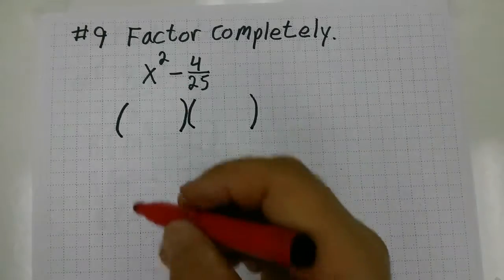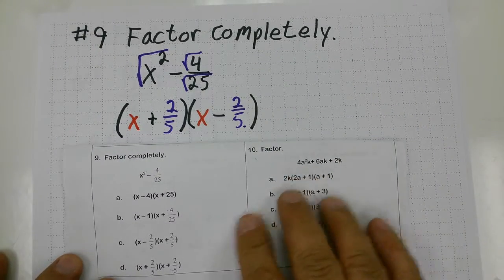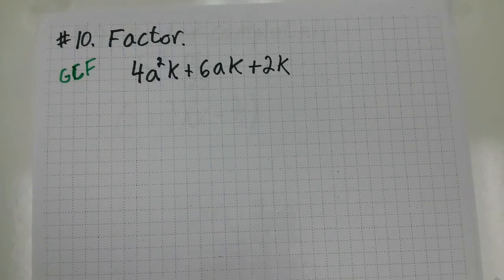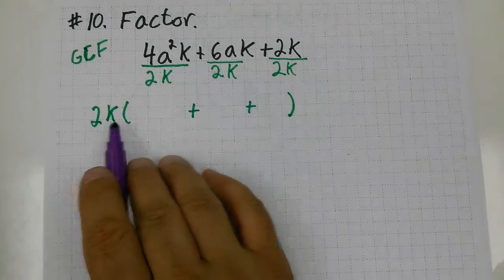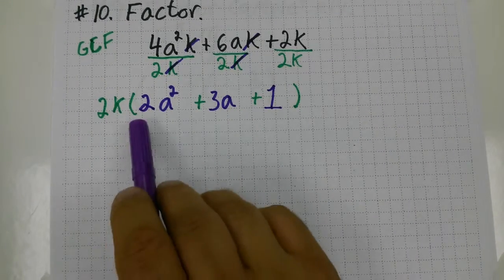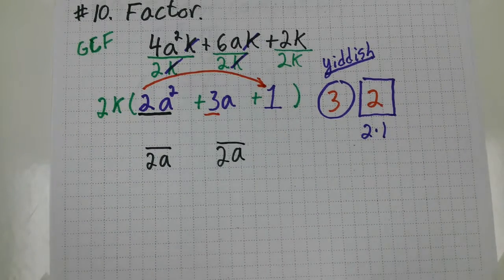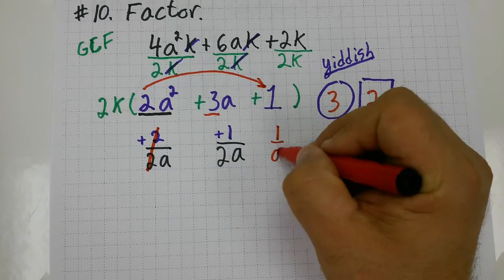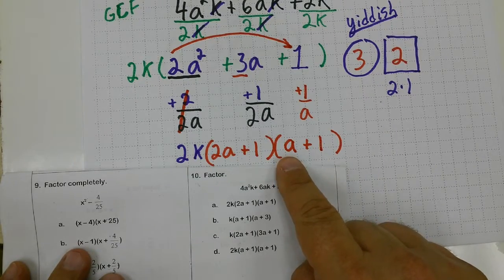Pert practice #9, #10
pert practice